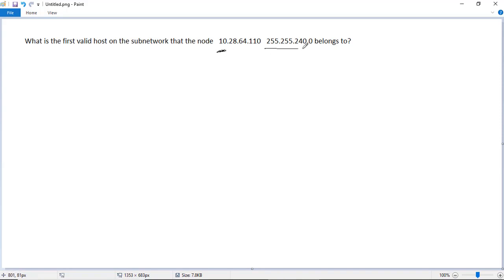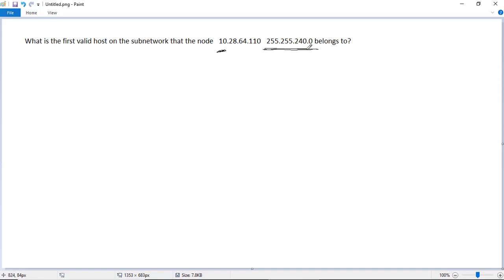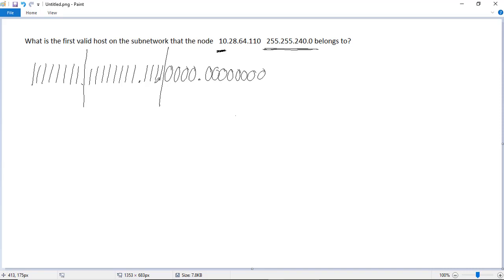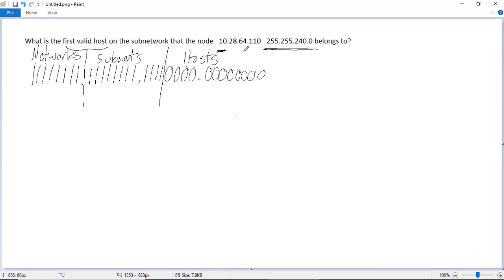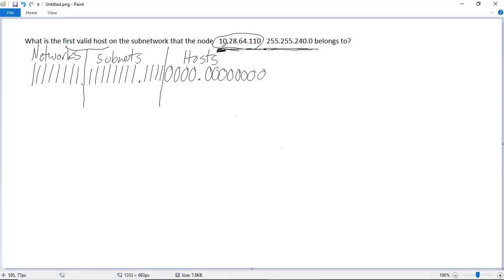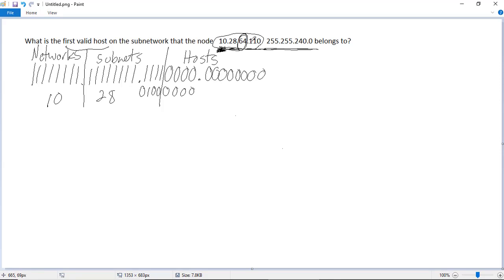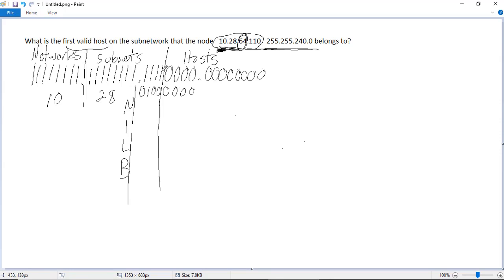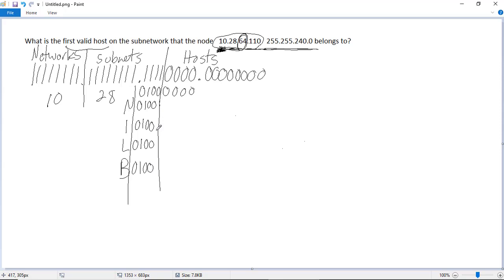IPV4Class B SubnettingPart01